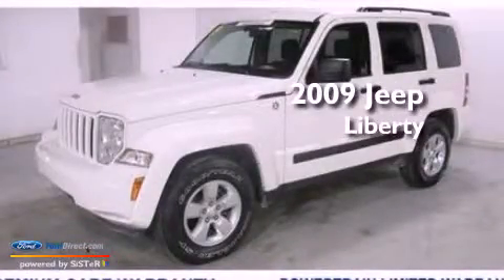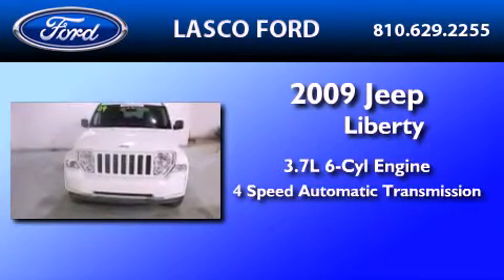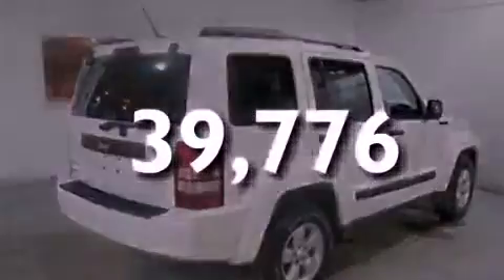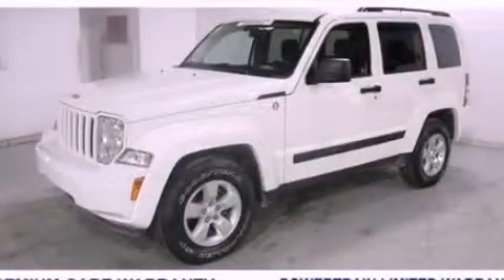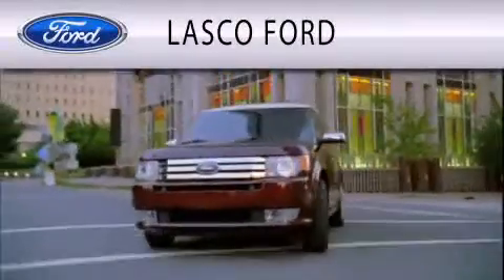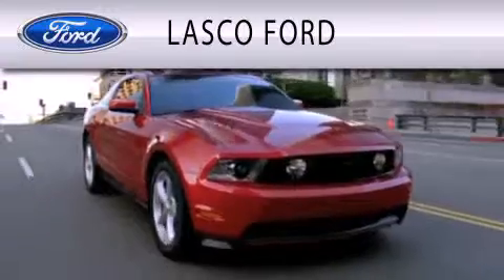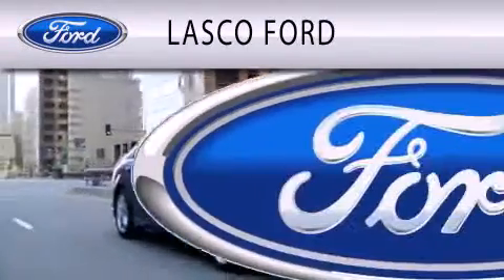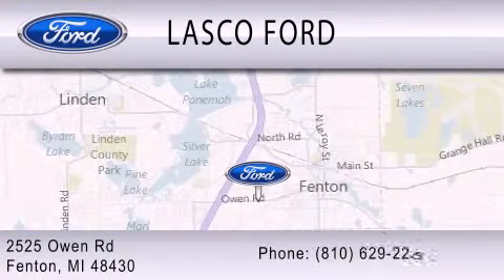2009 Jeep Liberty Fenton MI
Year : 2009
 Make : Jeep
 Model : Liberty
 Engine : 3.7L V6 12V MPFI SOHC
 Trans . : 4-SPEED AUTOMATIC
 Exterior : WHITE
 Miles : 39,776